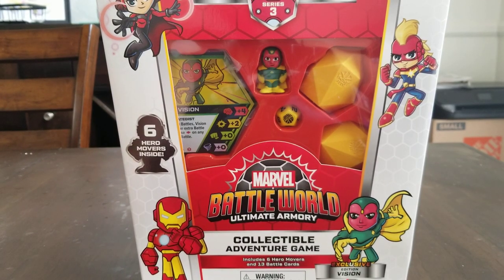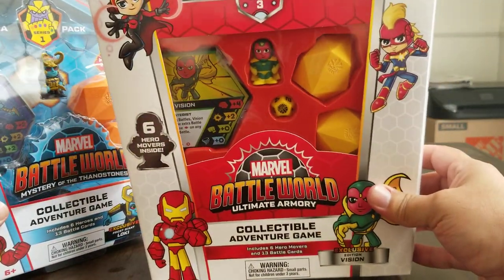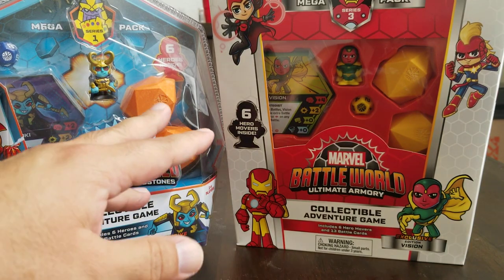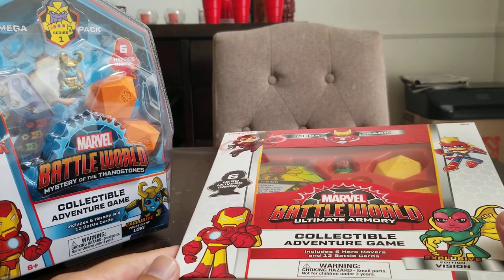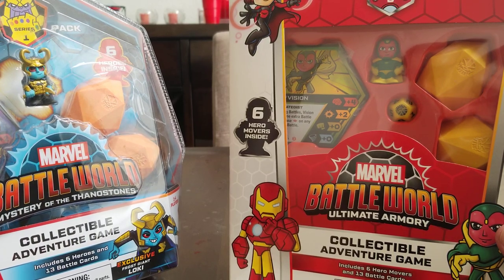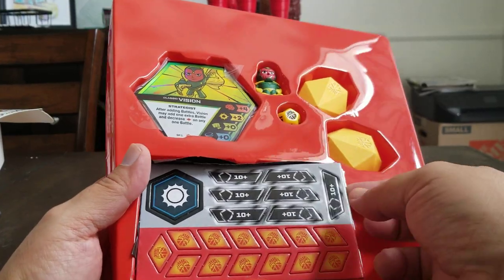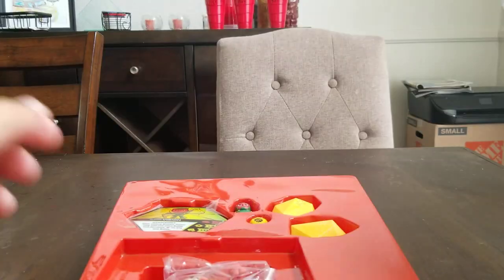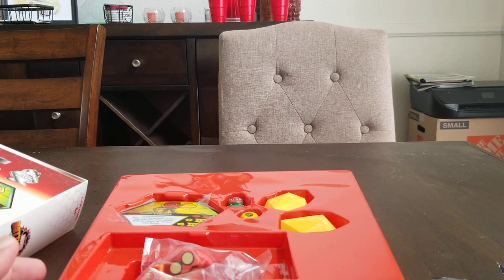Battleworld Series 3 Mega Pack Debut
Just got my hands on the Mega Pack Battleworld Series 3 with Classic Vision